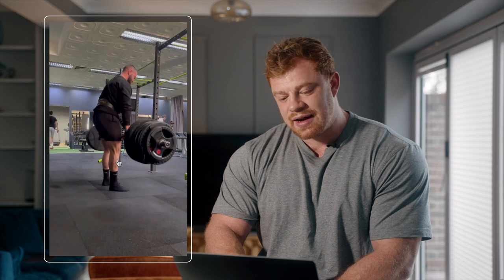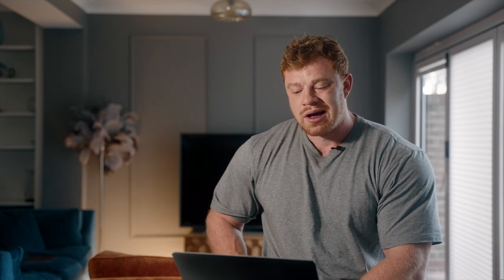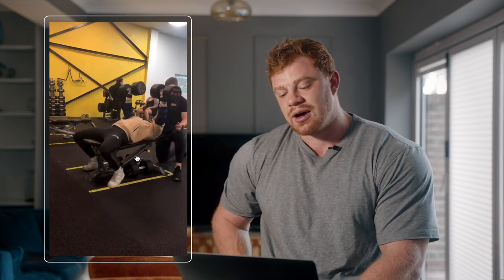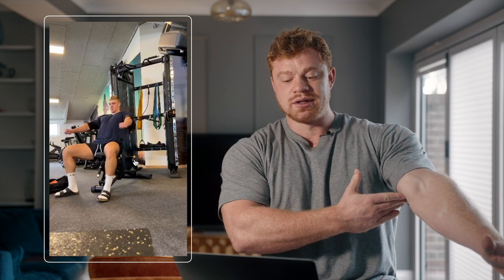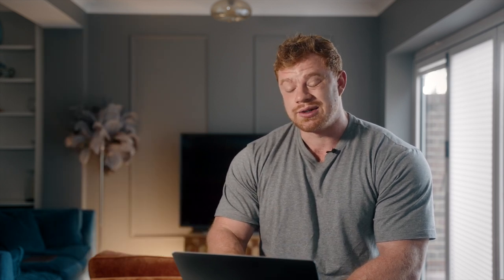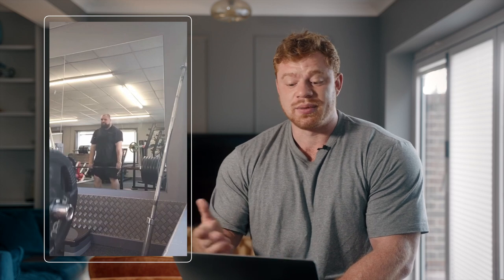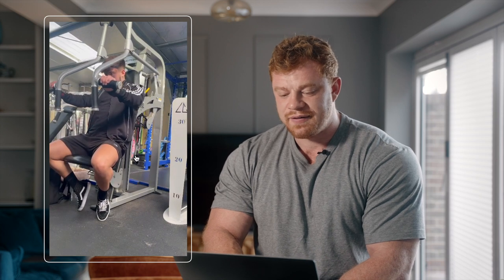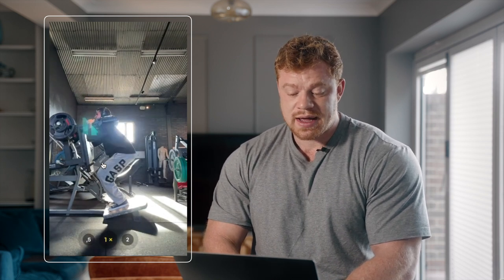Rating Subscribers Lifts | IFBB Pro Advice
MY 4 BRAND NEW training programmes including access to my PRIVATE exercise library

Disocount code: Joshbridgman

Contest prep, lifestyle plans, one-off training blocks and nutritonal protocol, skype consultation and more. Contact above for details!